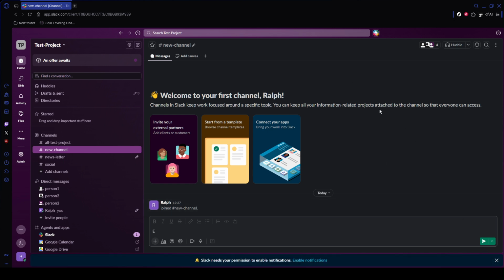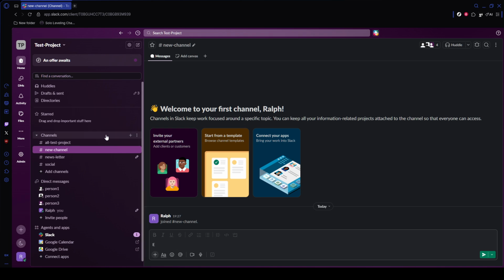How To Create A Subscription Membership Community In Under 3 Minutes With Slack [Step By Step Guide]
In today's video we cover How To Create A Subscription Membership Community In Under 3 Minutes With Slack [Step By Step Guide]